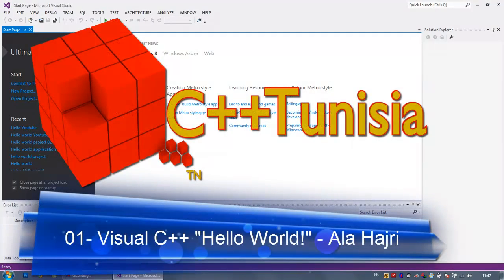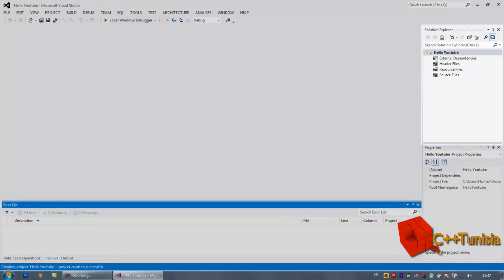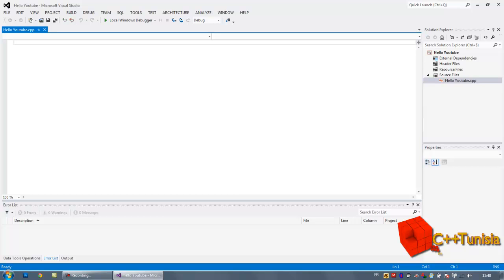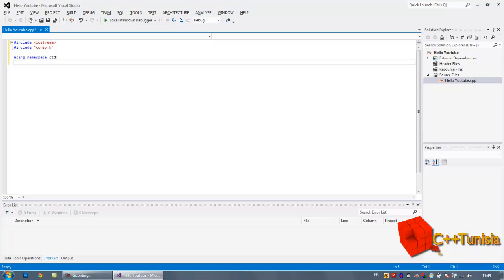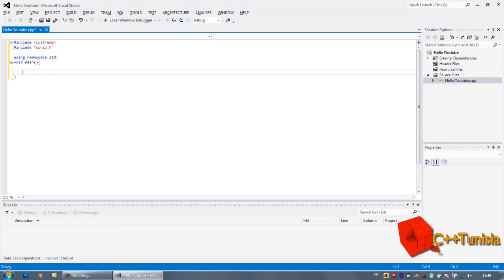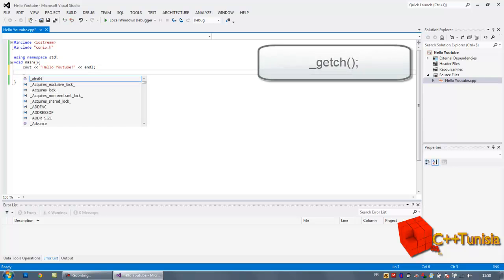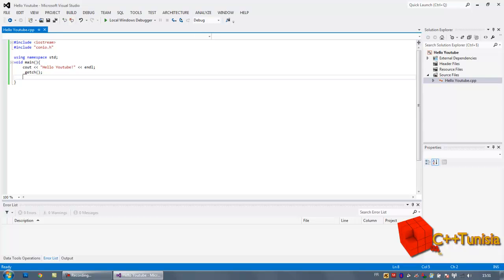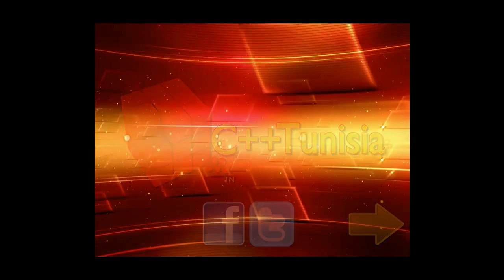Visual C++ 2012 - Tutorial 01 - "Hello world!" - C++Tunisia (English)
(English/Tunisian)
Tutoriels vidéo haute qualité pour l'apprentissage de la langue de programmation, C++ en Microsoft Visual Studio.
High quality video tutorials for learning the programming language, C++ in Microsoft Visual Studio.